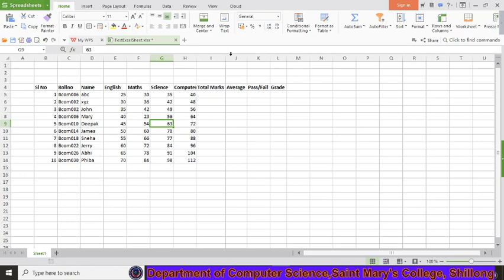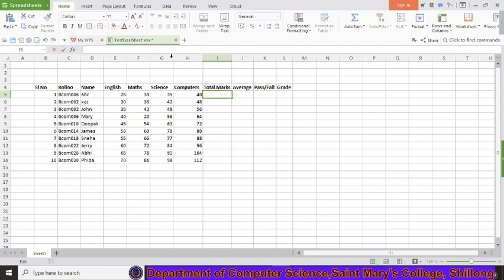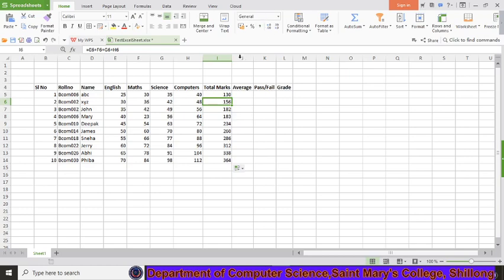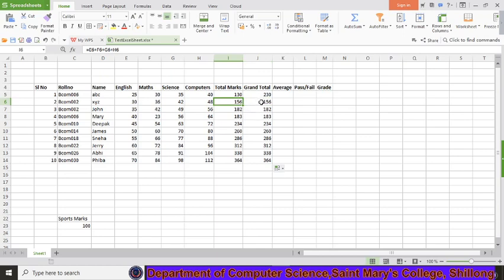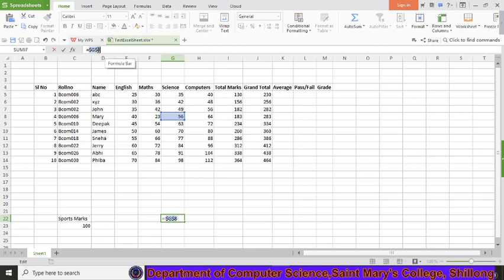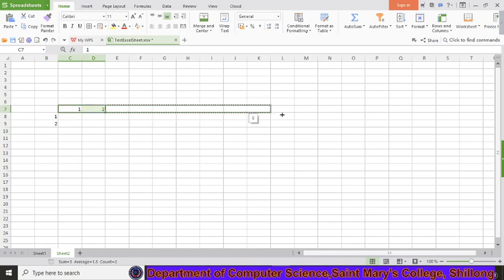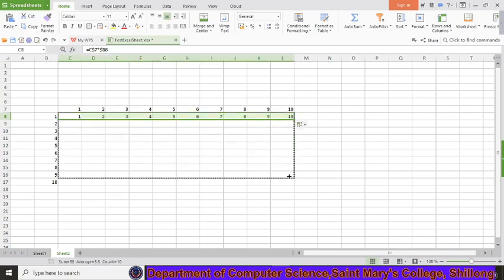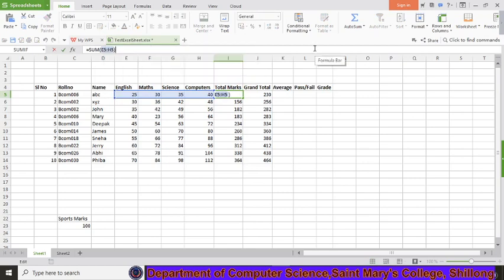Spreadsheet application part 2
Introduction to various types of reference in a spreadsheet application